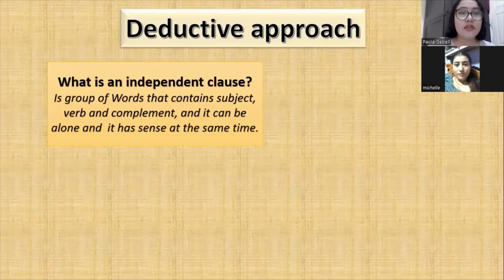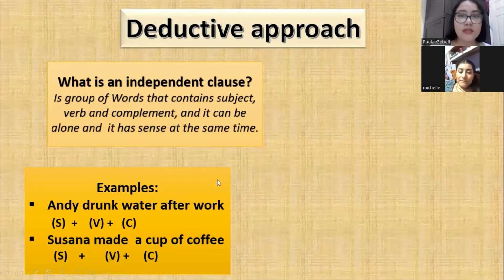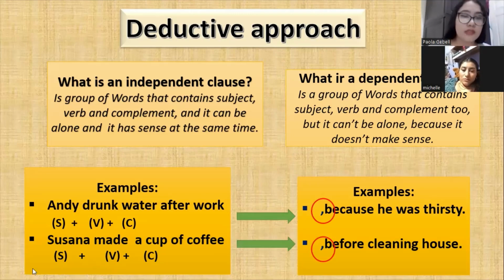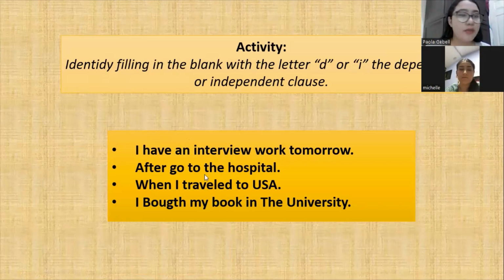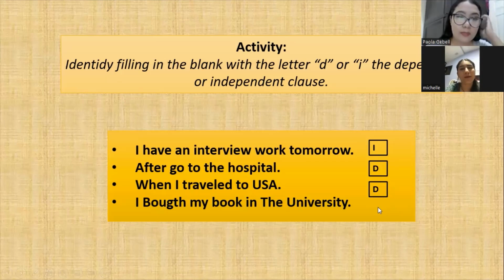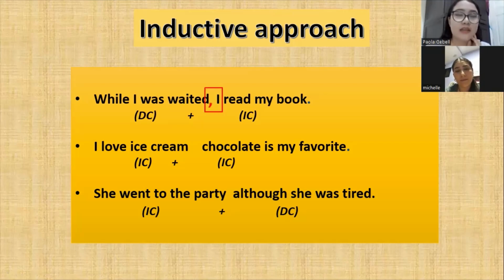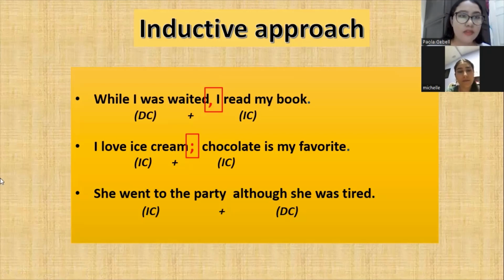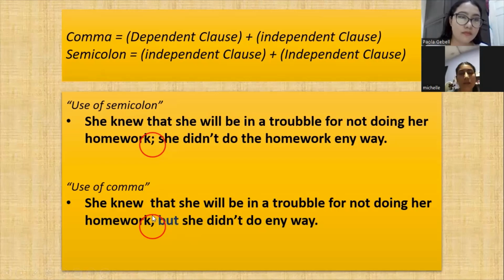Dependent and independent clauses with deductive and indeductive approach